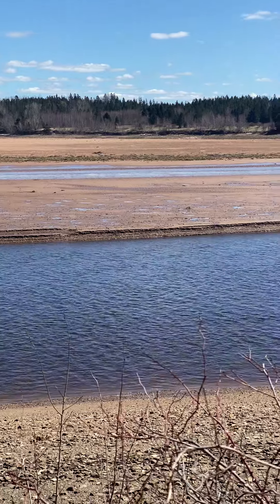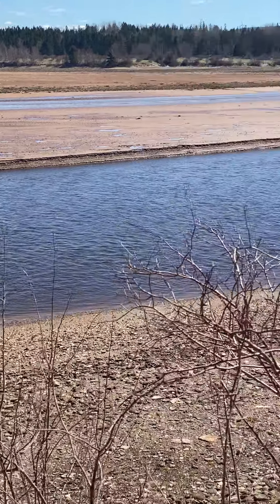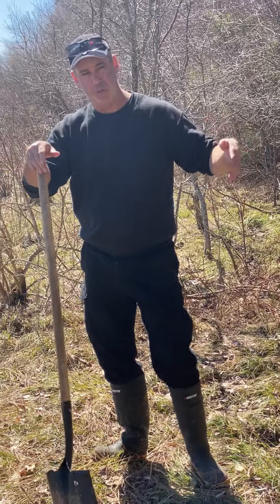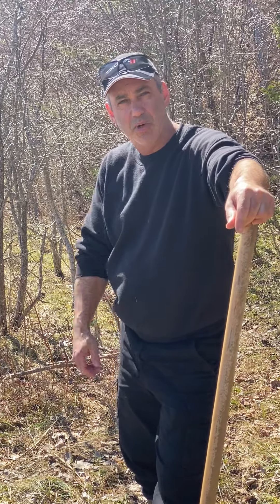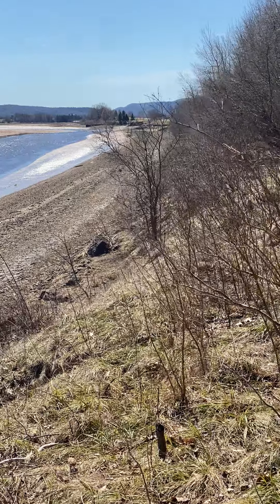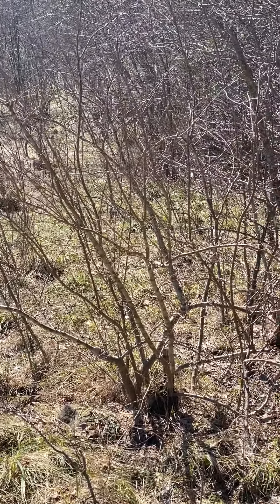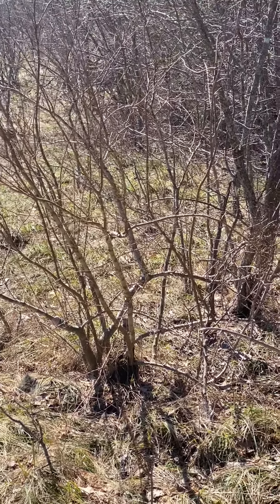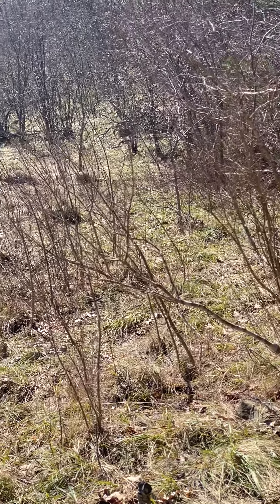Avon River Falmouth Side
Areas where the Avon River was forded years ago from the Falmouth Side